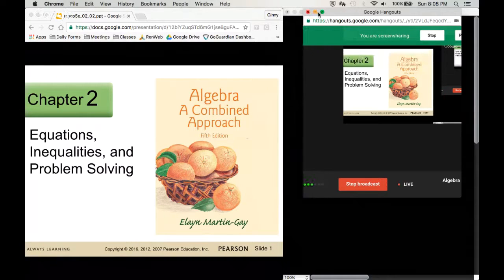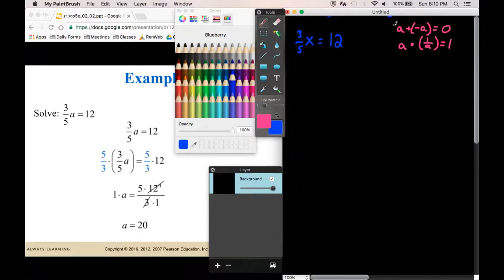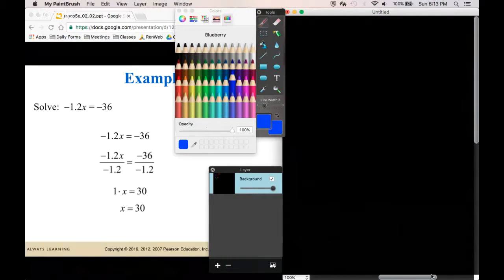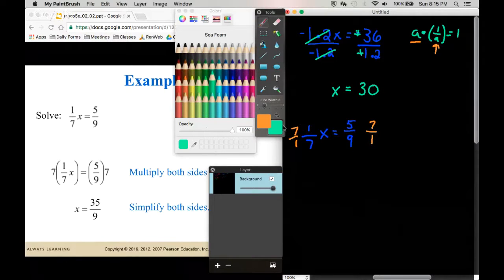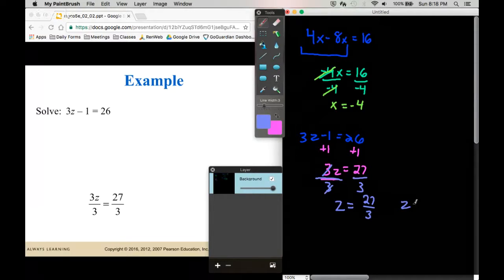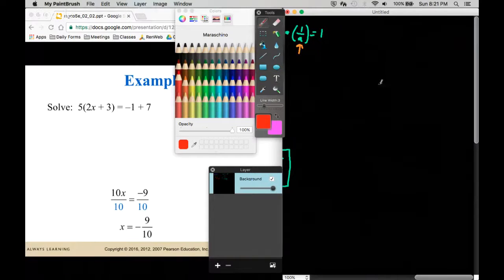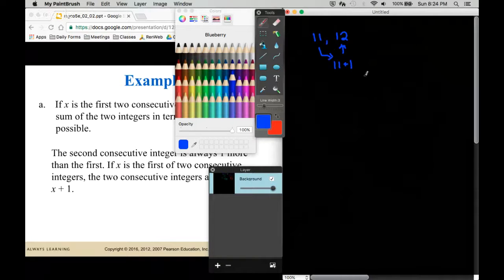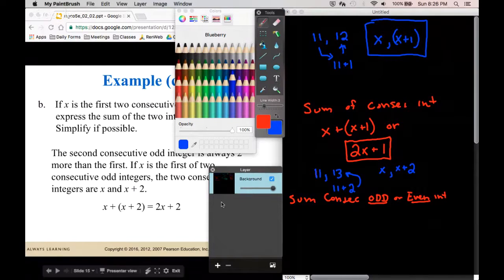Algebra 1 - Properties of Equalities, Multiplication 2.2